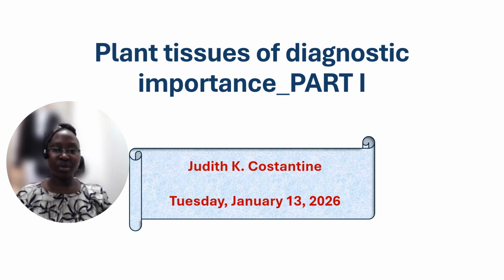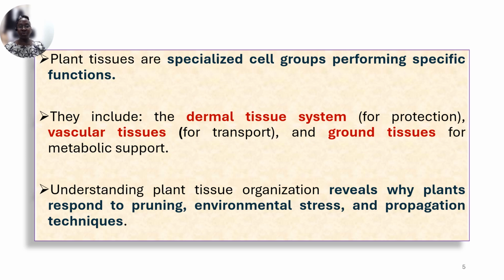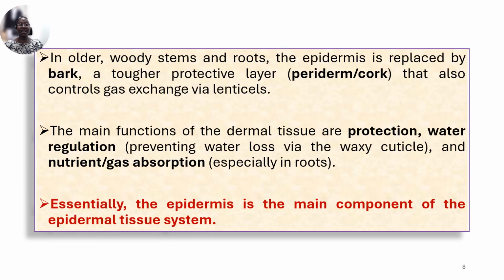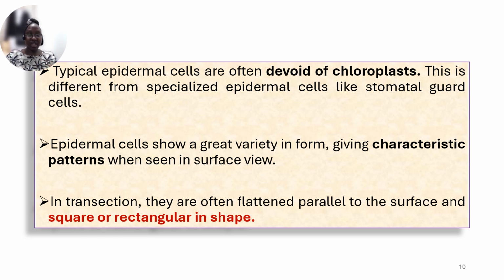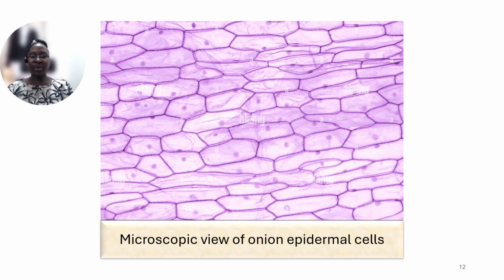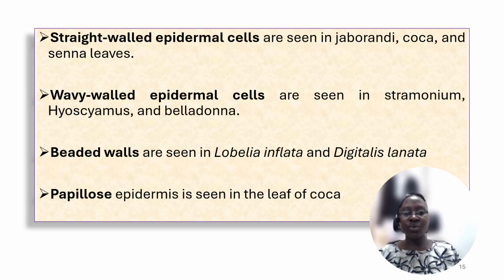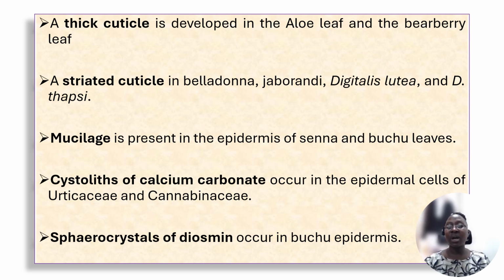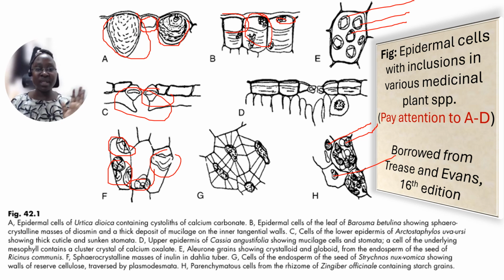Plant tissues of diagnostic importance PART I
Welcome to our exciting channel focused on Pharmacognosy-related topics!

This is PART I of our series on PLANT TISSUE OF DIAGNOSTIC IMPORTANCE.
In this TOPIC, we will cover the following:
 Introduction to plant tissues of diagnostic importance
 Tissues and structures of diagnostic importance.
 Other specialized structures and inclusions
 The importance and diagnostic applications of plant tissues.

PART I will concentrate on THE DERMAL TISSUE SYSTEM (SPECIFICALLY THE EPIDERMIS)

Generally, the dermal tissue system is the plant's outer protective layer, analogous to skin, primarily composed of the epidermis. The epidermis covers young parts and regulates water and gas exchange through structures like stomata and trichomes. We will learn more as we move forward.

Join us as we explore these fascinating subjects!